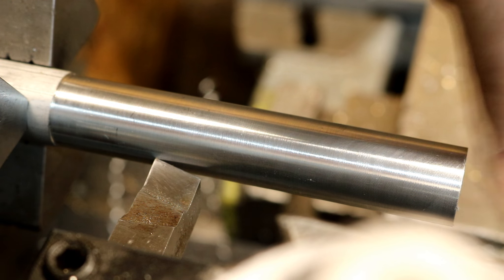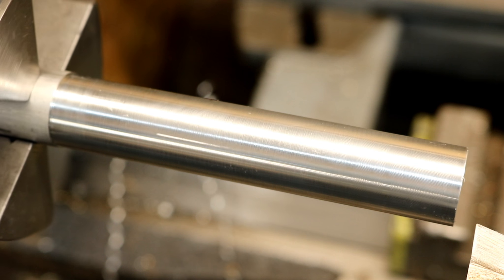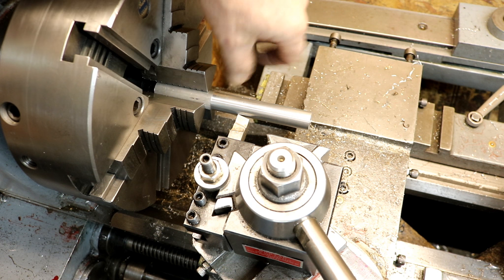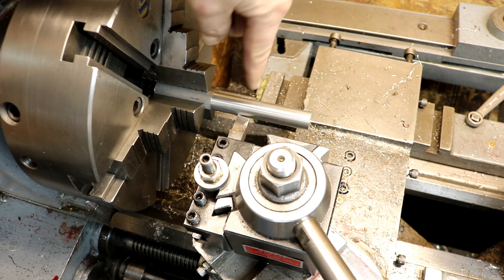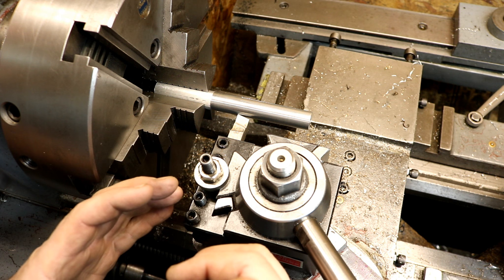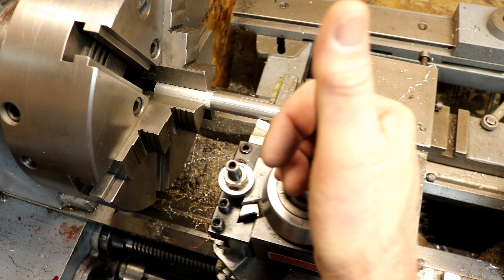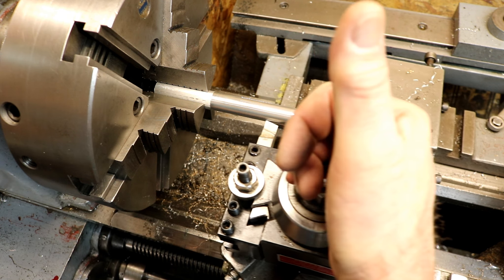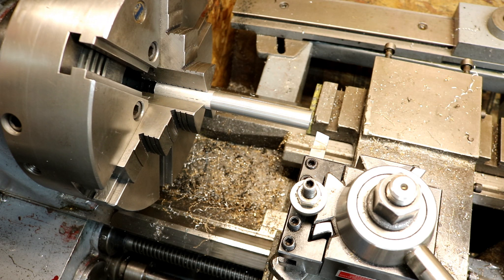Metal Lathe Tips | Work Scoring? Stop It Now! | Metal Lathe Hack #2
Do you score your work on the lathe?  Well here is a simple trick to stop the scoring.

This video is one of a series of on simple metal lathe tips & tricks in the operation of your lathe.